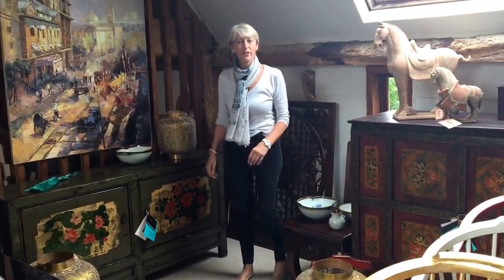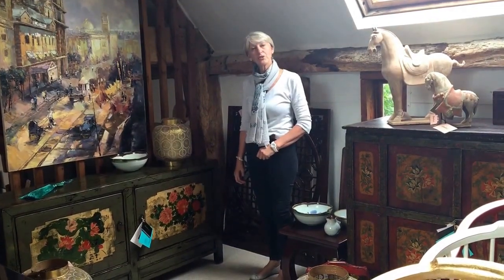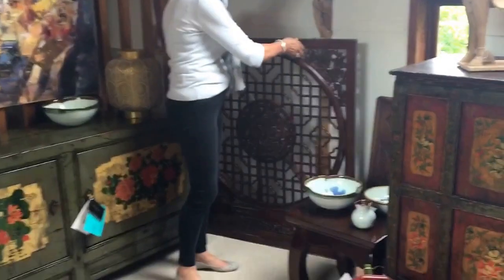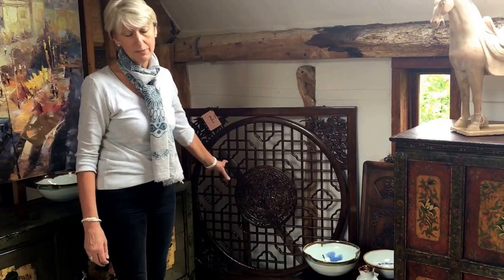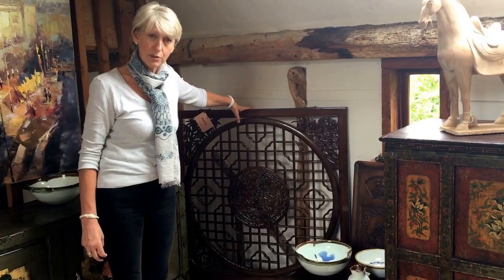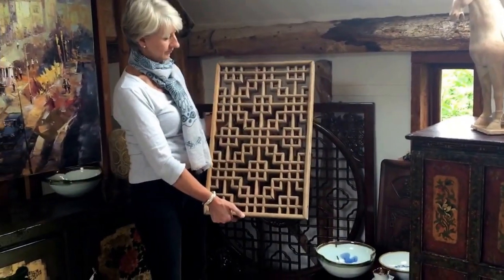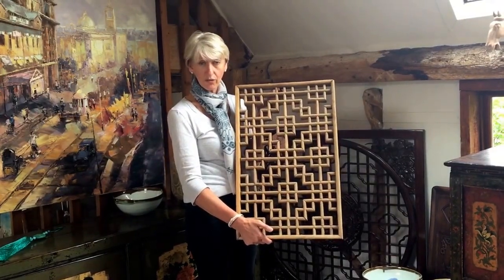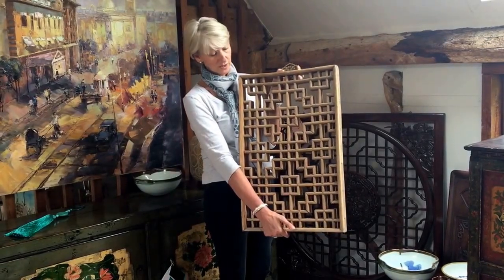Chinese wooden window panels and how to use them in your home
How to use Chinese wooden window panels in your home.